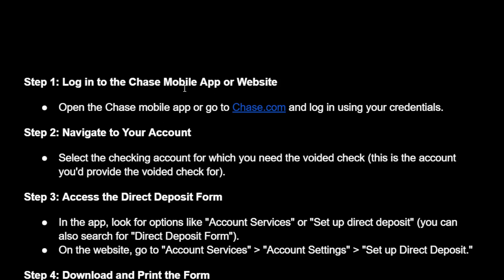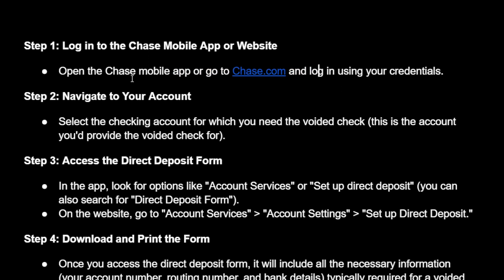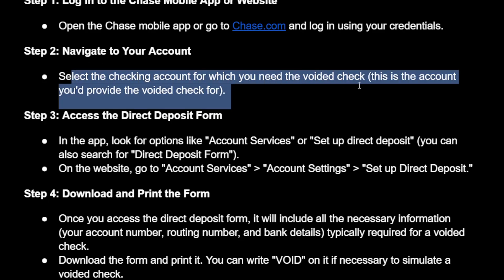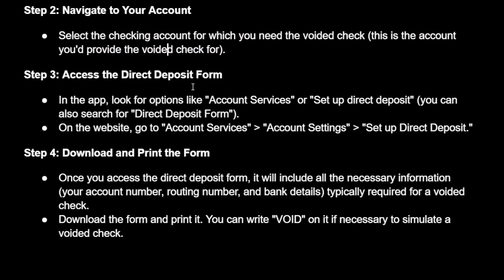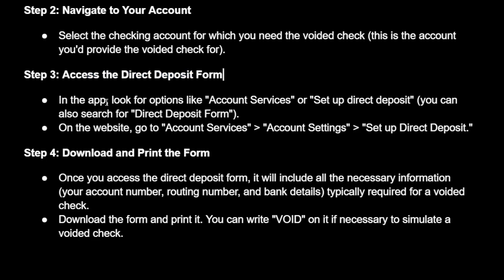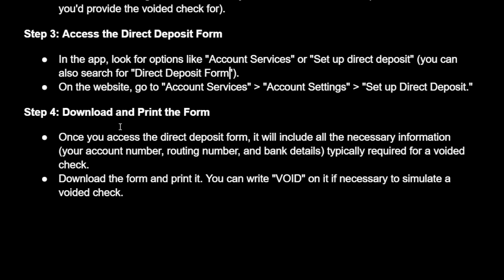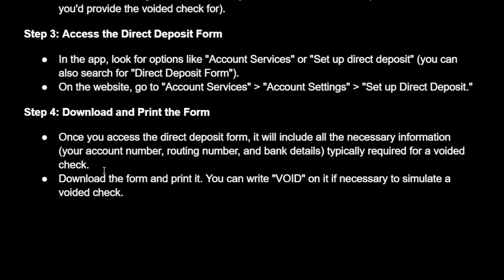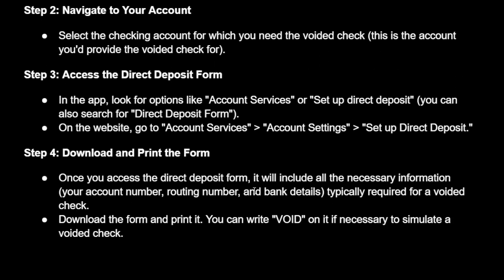How To Get Void Check From Chase App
In this video I show you how to get a void check from Chase app. If you want to learn how to get a void cheque on the Chase mobile app then this is the tutorial for you.